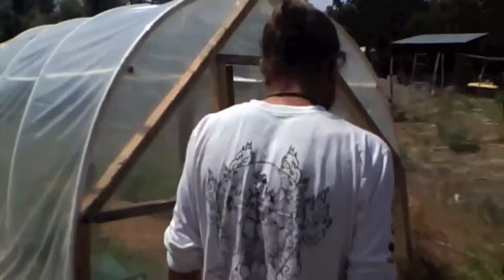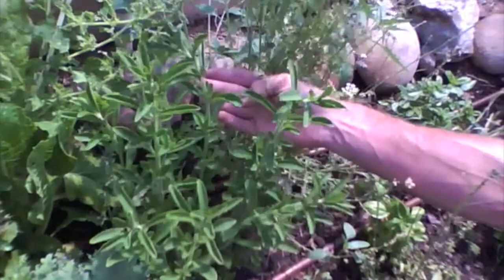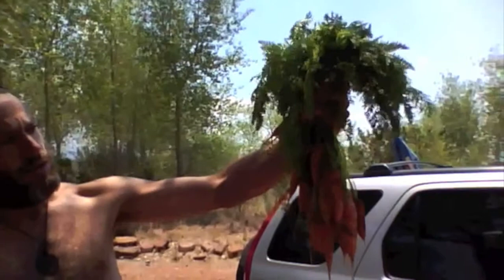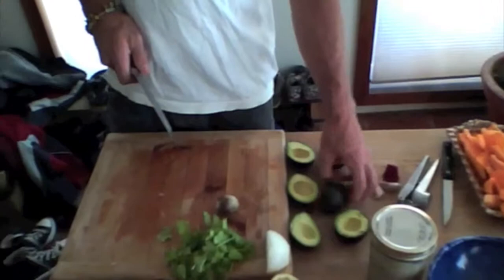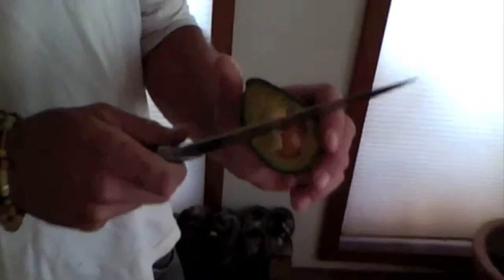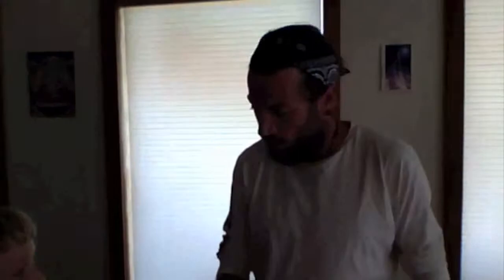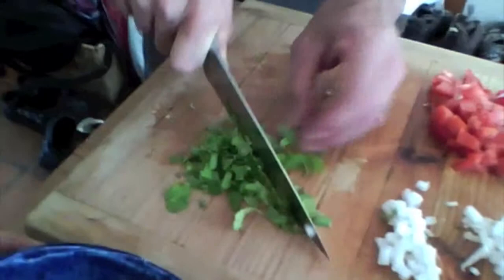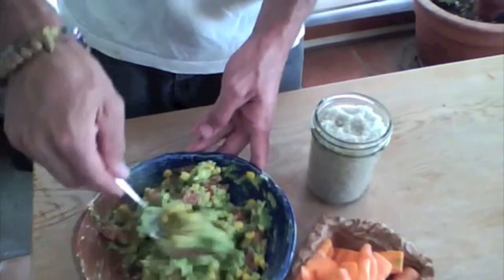Raw Garden Guacamole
Raw guacamole recipe